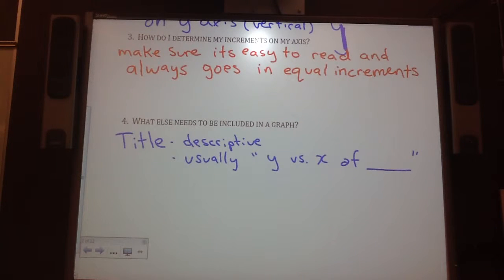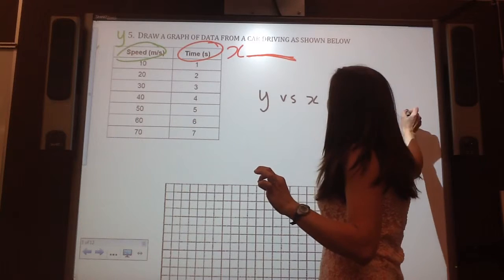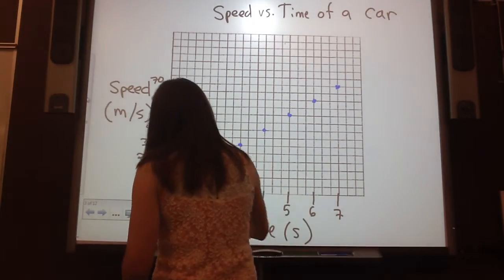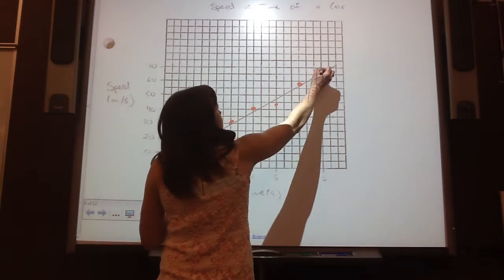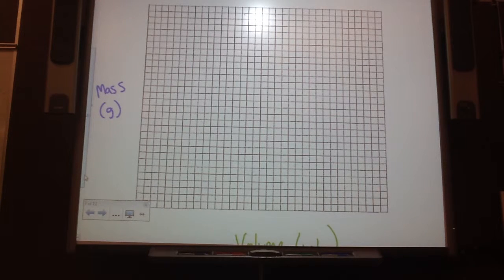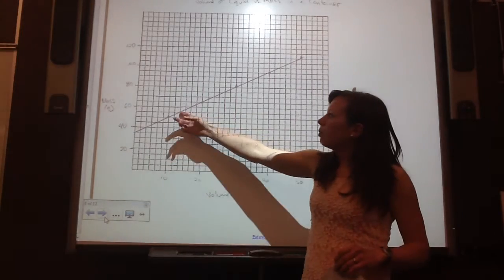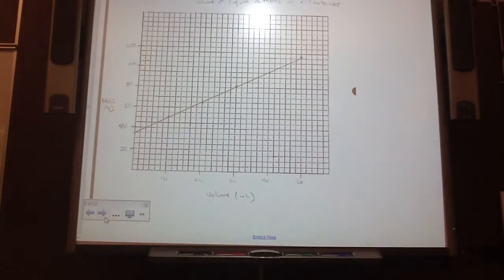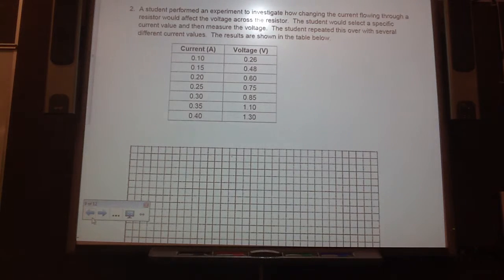Lesson 1- Making a Graph